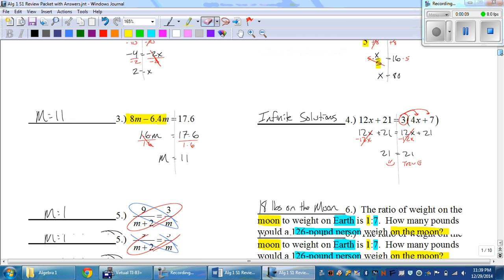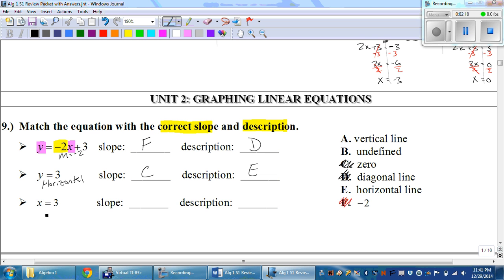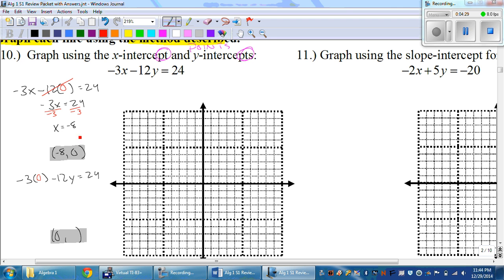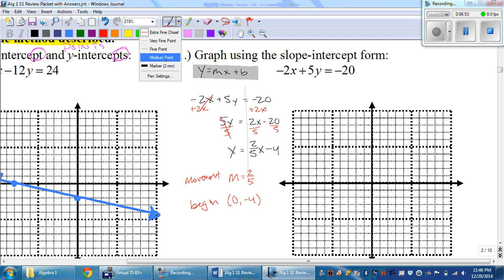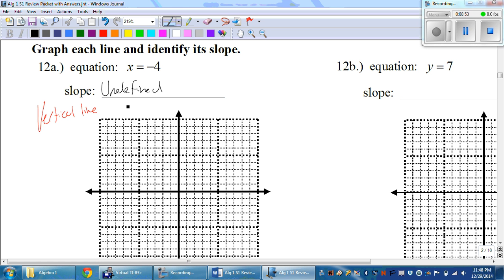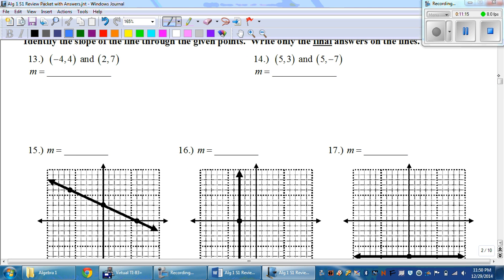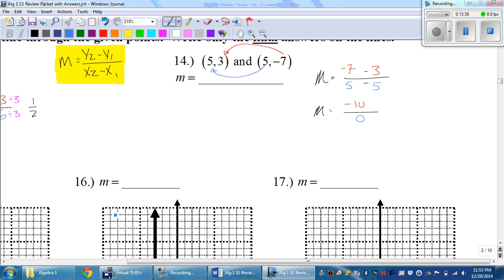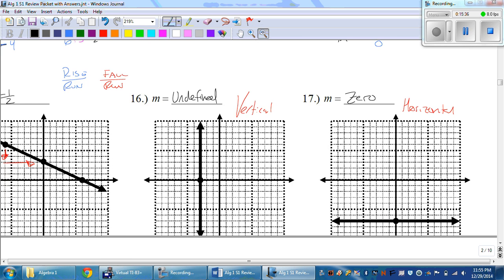AT Algebra Unit 2 Final Exam Review 2015 (#1-10)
ATHS Algebra Unit 2 Final Exam Review 2015 (#1-10)
I know the numbering is off, but that's because we are reusing this old video =)